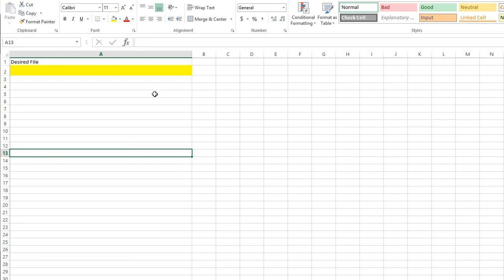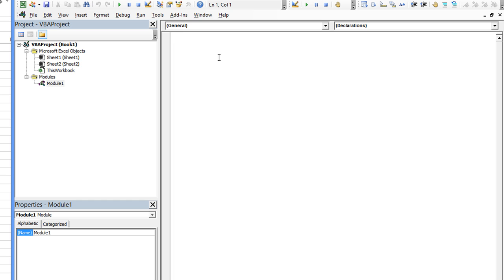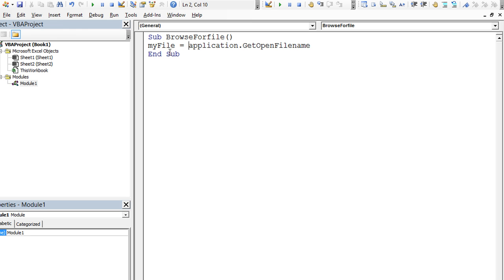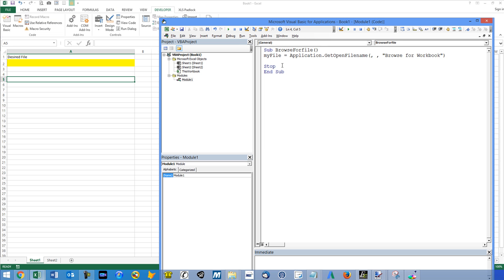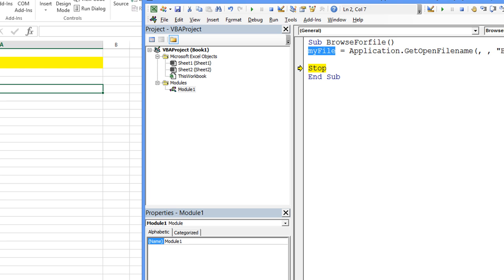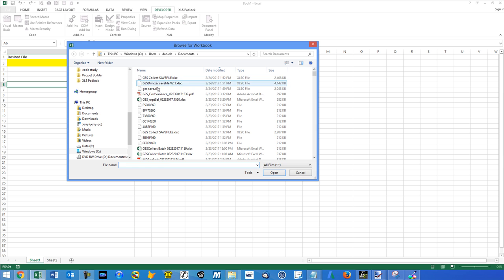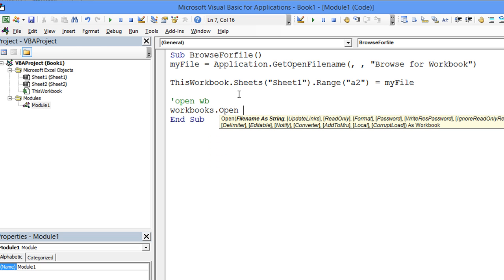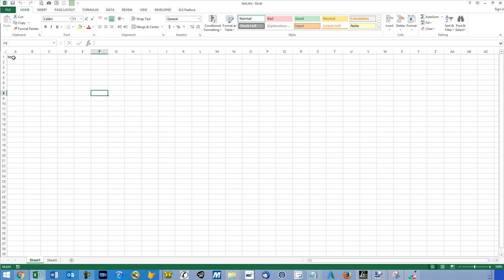Browse For File and Open Workbook with Excel VBA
Learn how to Browse for a filename path, trap it in a variable or worksheet cell and also how to open the other workbook in Excel VBA.